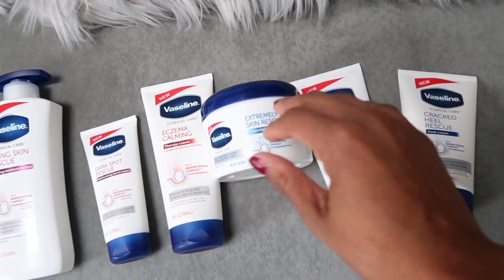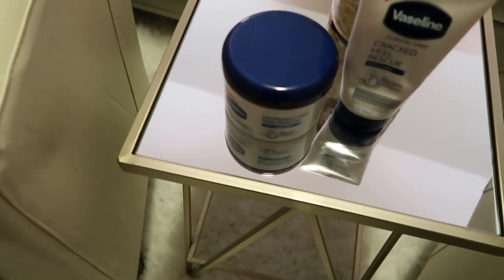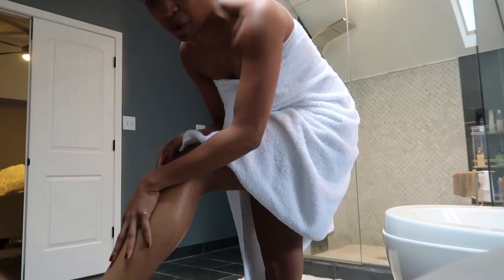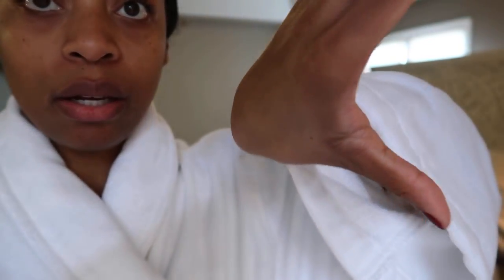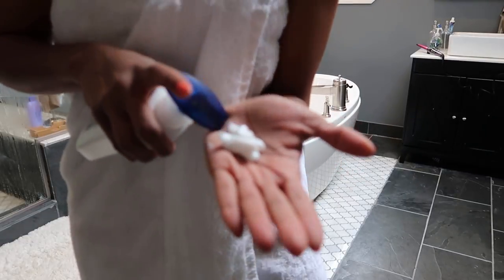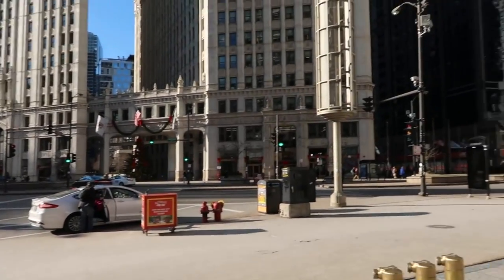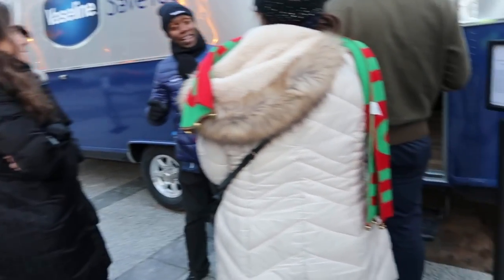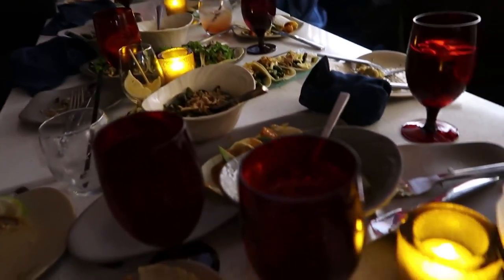VLOG | 5-DAY CHALLENGE | EXTREMELY DRY SKIN TRANSFORMATION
Filmed with: Canon Power Shot G7 X Mark II

Love,
Vaughn